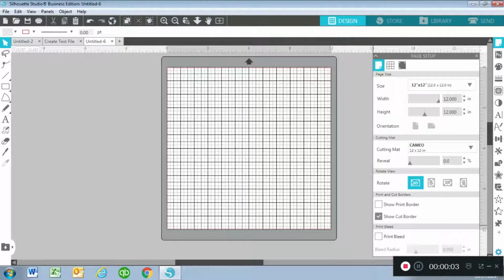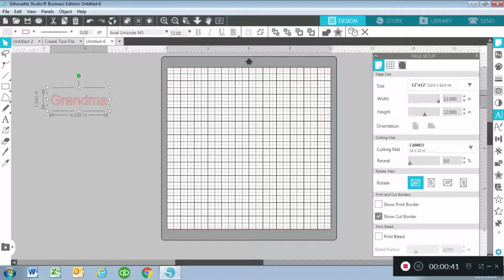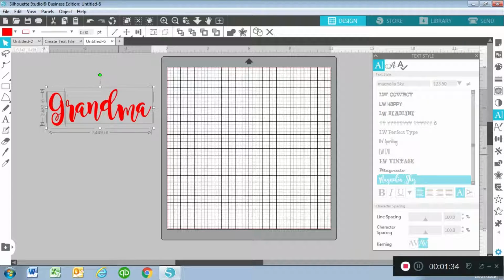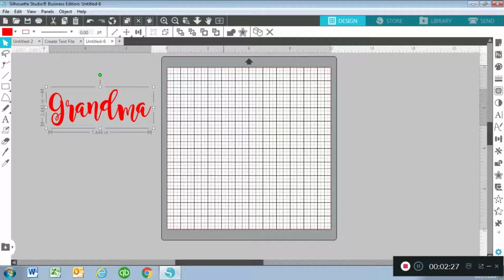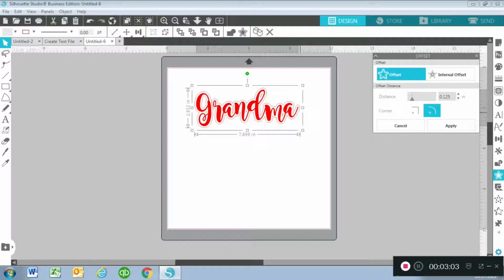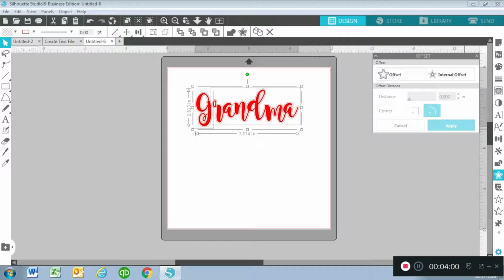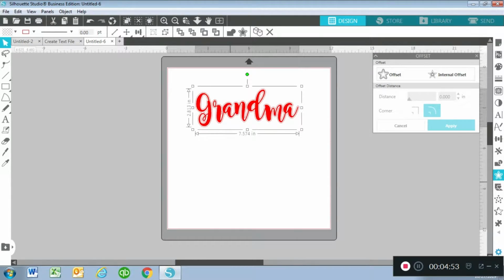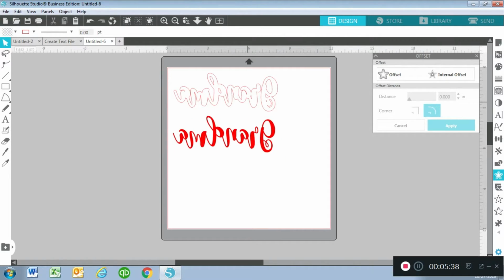Creating an Offset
Creating an Offset in Silhouette Studio